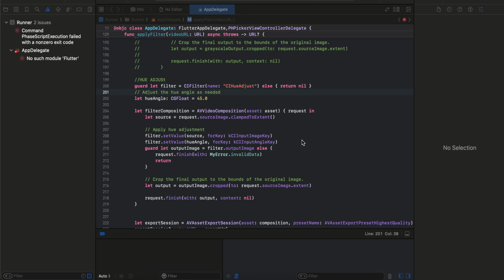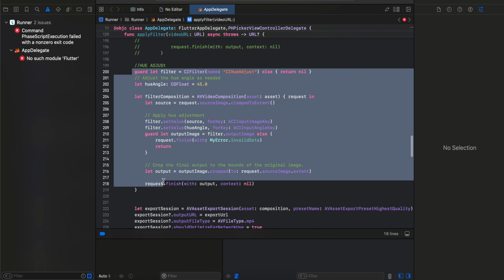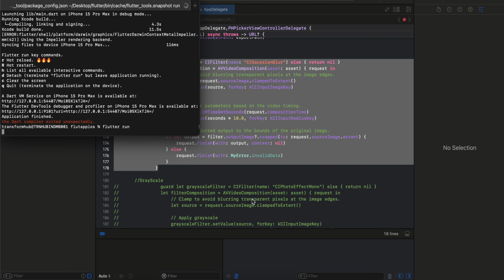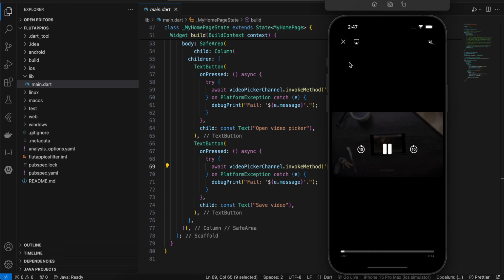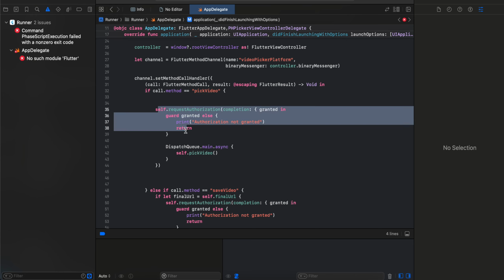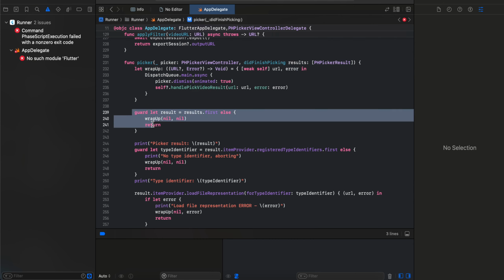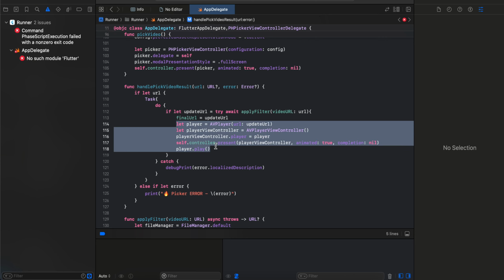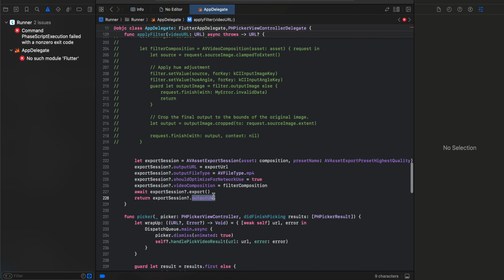How to Apply Filters like Gaussian Blur, Grayscale, HueAdjust to a Video in Flutter iOS